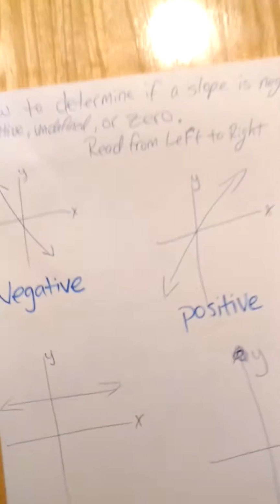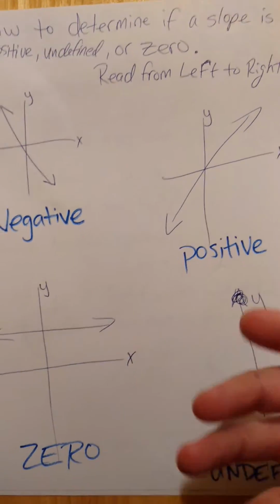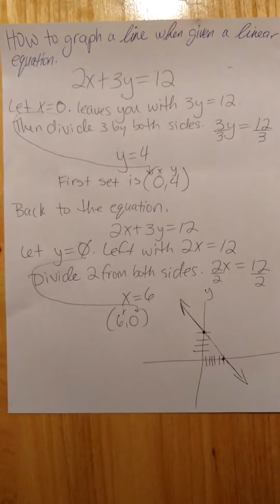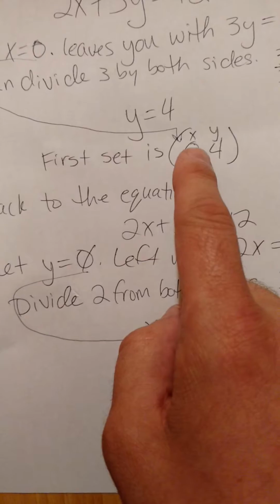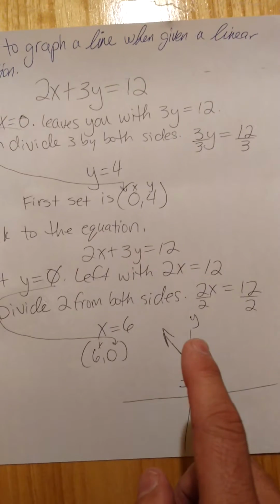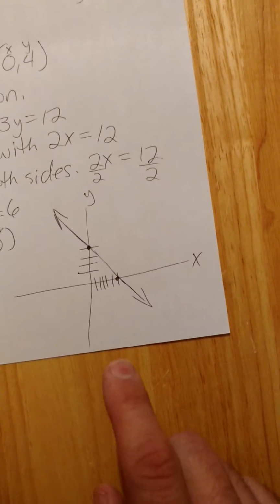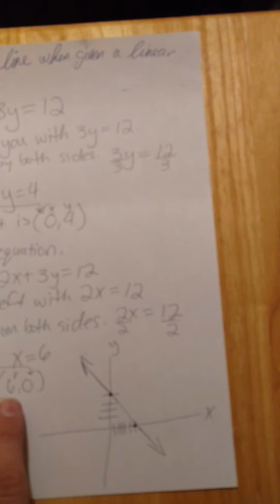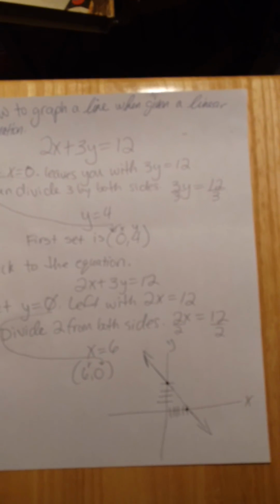Dave Does Math Week 3